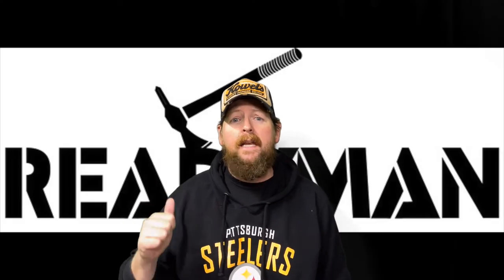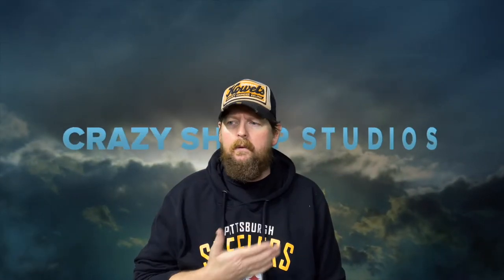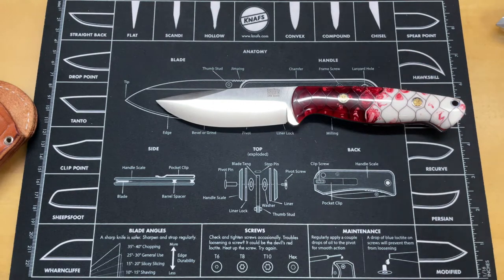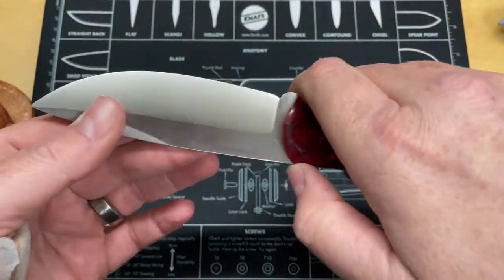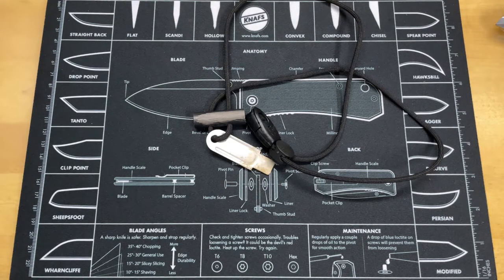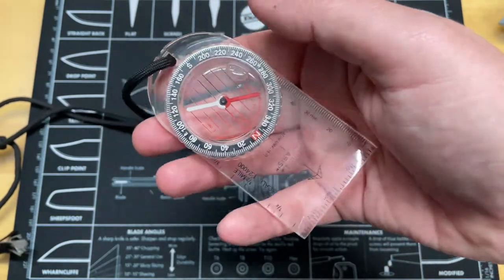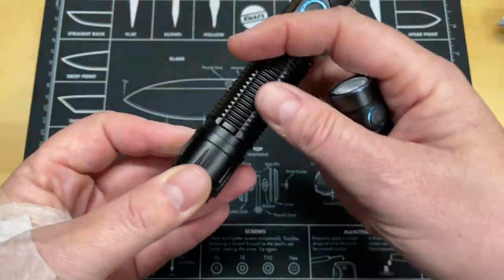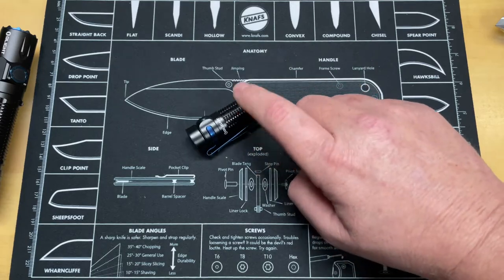FIVE FAST | WILDERNESS EDC ITEMS (re-upload)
so I know some of you saw this the first time but I re-uploaded it because YouTube never sent out the notifications properly

Well this one is one that I should have done a long time ago

go check out to find cool survival gear...

Having a VPN these days is almost a necessity and if you're worried about the government checking up on you it's a good way to help curtail that, use my affiliate link to get some savings

1000/6000 grit combo
600/2000 grit combo